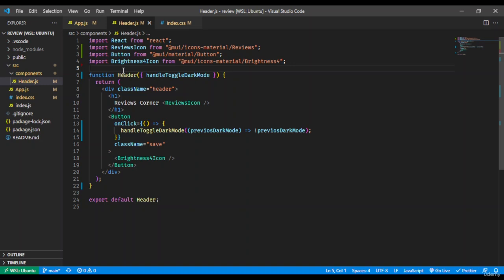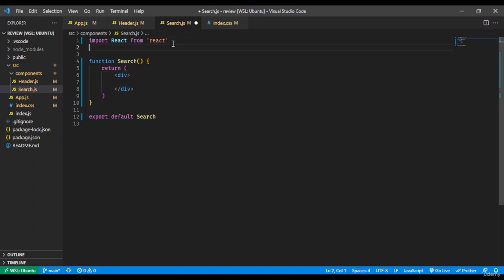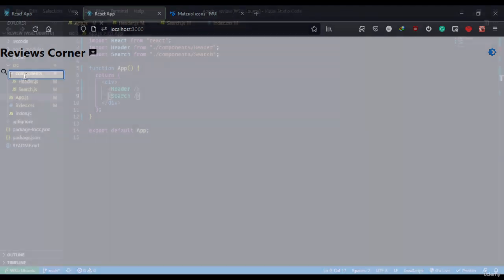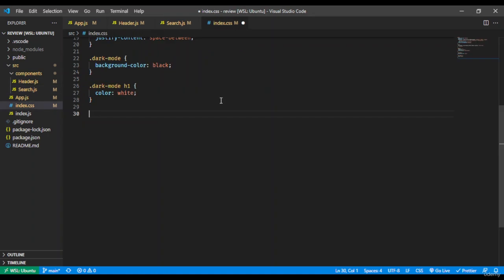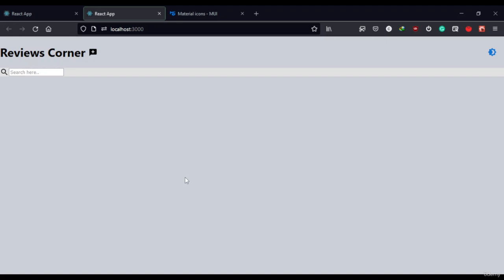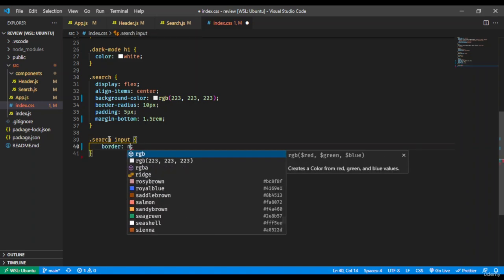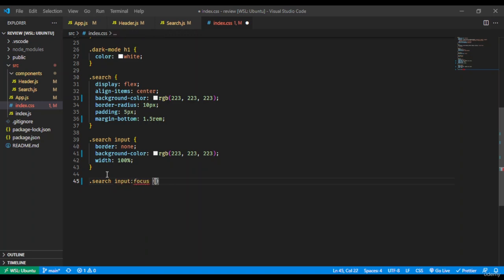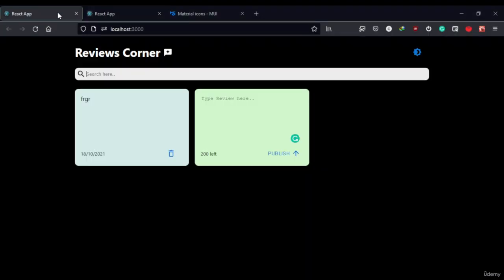The Search Component - Review Posting Application